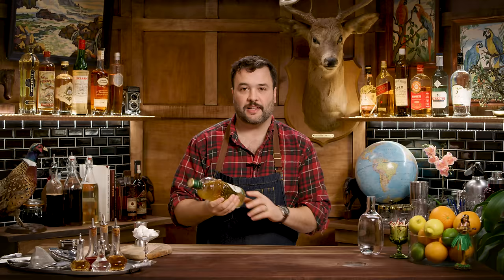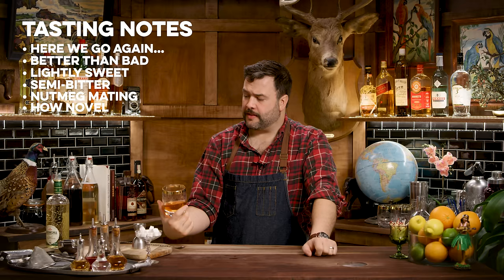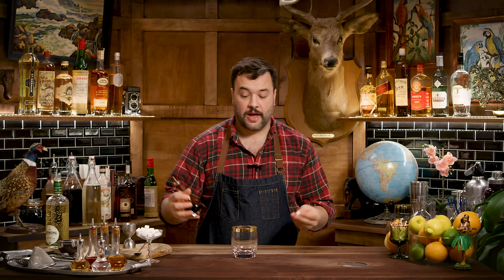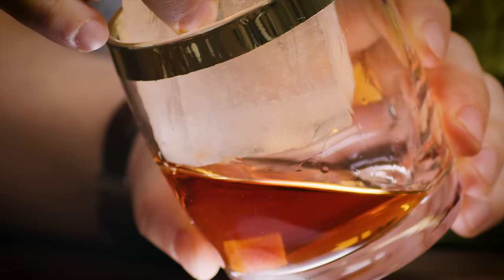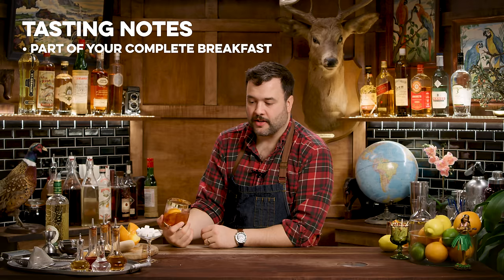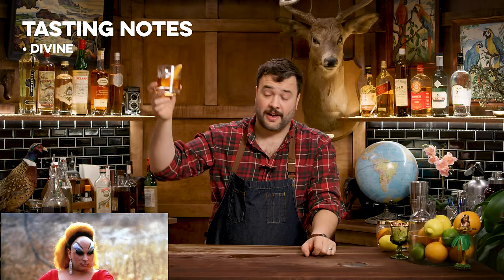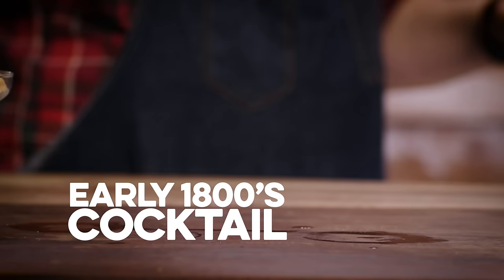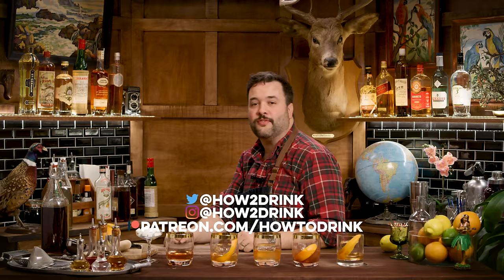What is an Old Fashioned and where does it come from? | How to Drink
A longer look at the Old-Fashioned and how to make it 5 different ways, covering its evolution from 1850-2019.  That's right: FIVE DRINKS.

This week on How to Drink I'm doing a deep dive into the Old Fashioned tracing it's evolution from the room-temperature "Cocktail" of the 1850's all the way up to today's spirit forward speakeasy friendly drink in 2019.  I make five drinks along the way, and truth be told there's probably a lot more I could have done with this drink (the cocktail "schism" that coined the name "Old-Fashioned" was tied to reconstruction era politics and that's a whole lot to unpack) but this episode was already twenty minutes long so I figured we save that for another day.

The 1850's Cocktail
1 sugar cube Soak with bitters
~ 2oz. -or- 60 ml. of spirit (I go with Genever here)
~ 3oz. -or- 90 ml. of Water (could be less)
Stir till sugar dissolves
Garnish with grated nutmeg (or the twist of your choice)

1860's Improved Whiskey Cocktail
2 bar-spoons of Gum Syrup
1 dash of Curaçao
1 Dash of Maraschino
1-2 dashes of Absinthe
2-4 Dashes Angostura Bitters
2 oz. -or- 60 ml. Rye
Garnish with Flamed Orange Twist

1870's Old-Fashioned Cocktail
Sugar Cube soaked in Bitters
2 oz. -or- 60 ml. Rye
Stir over ice
Garnish with Twist of Lemon or Orange

The Mid-Century Old-Fashioned
1 wedge of Orange
2 Maraschino Cherries
2 oz. -or- 60 ml. Bourbon
2 Dashes Angostura Bitters
Muddle fruit and drink together
bury in cracked ice and stir

The Modern Old-Fashioned
~ .25 -or- 8 ml. Demerara Syrup
Two Dashes Angostura Bitters
2 oz. -or- 60 ml. Bourbon
Stir over big ice
Garnish with Orange Twist

Aditya Choksi
Anthony Elias
Brandon Wilson
Dan Blackett
Dennis Groome
Harold Gonzales
Jacob Willemsma
Per Kackman Persson
Rachel Keys
Rob Hayward
Rob L
Rosemary H. Andrus
Ryan Wolfe
Shelby Benton
Trip Brennan
Whiskey Tribe
William Sender

Directed by: Greg
Edited by: Rachel Ambelang & Greg
Produced by: Meredith Engstrom & Stefano Pennisi & Greg
Cinematography by: Bernard Hunt
Created by: Greg